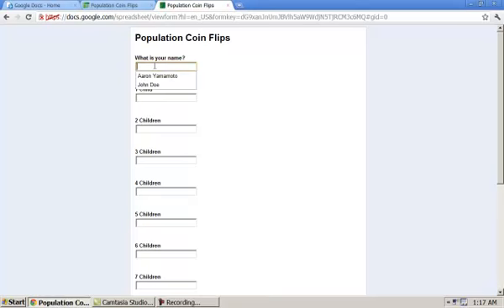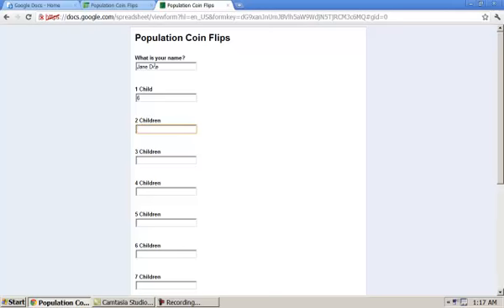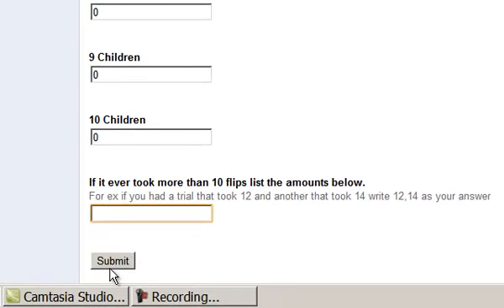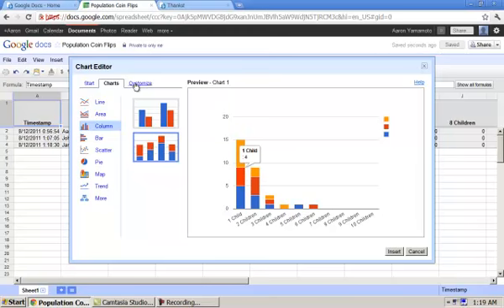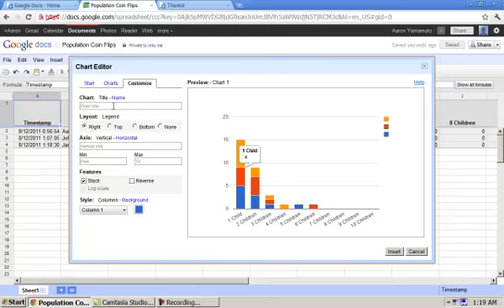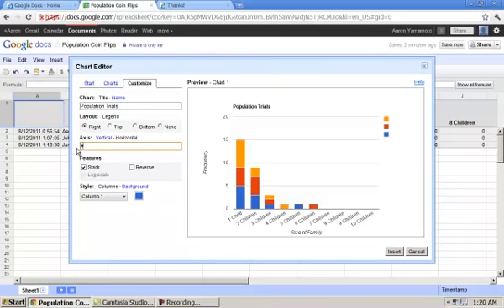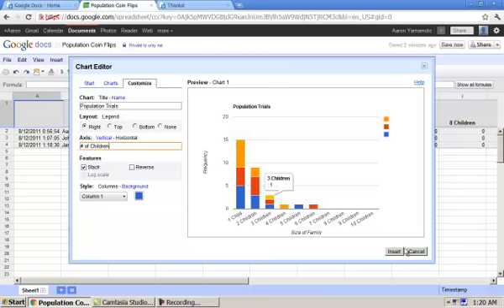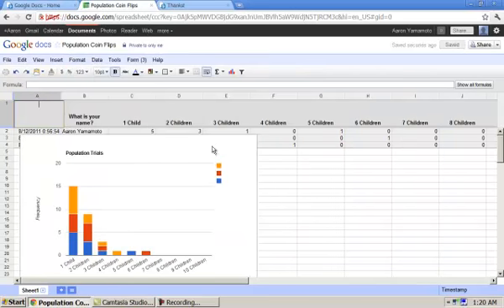Class Population Data: Google Forms & Spreadsheets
How to input and compile class data using Google Forms and Google Spreadsheets.